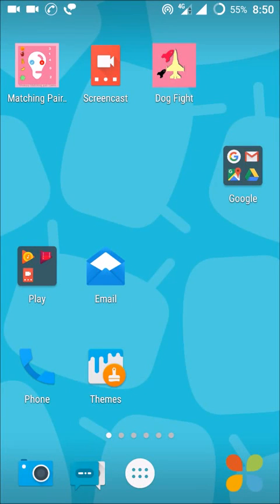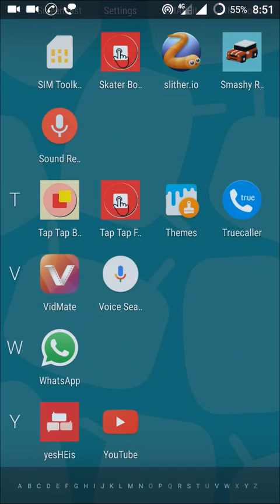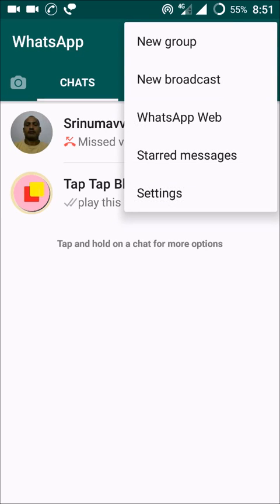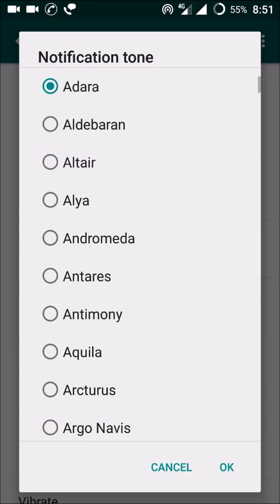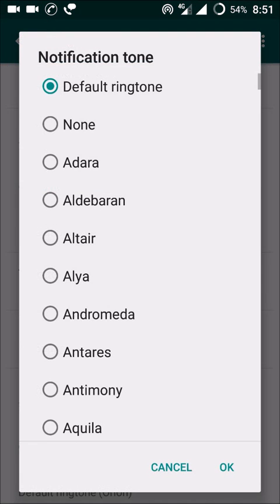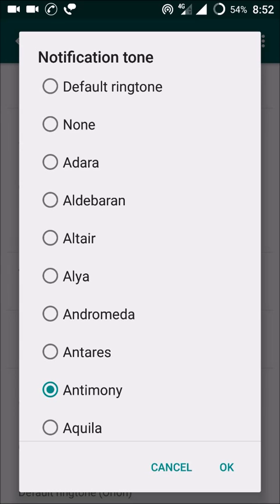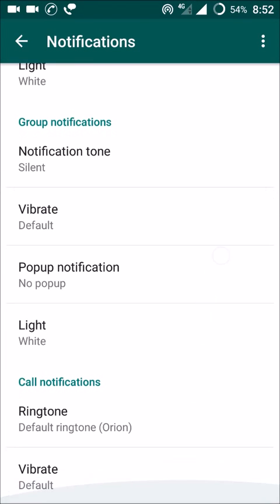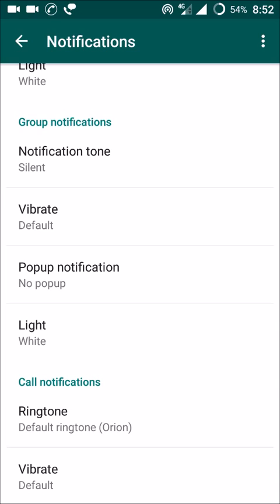Set whatsapp sound notifications different for normal message and group message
Want to have separate notification sound for normal message and group messages in whatsapp ?this is how you can simply set a different sound notification for group messages and a message from a other whatsapp contact.